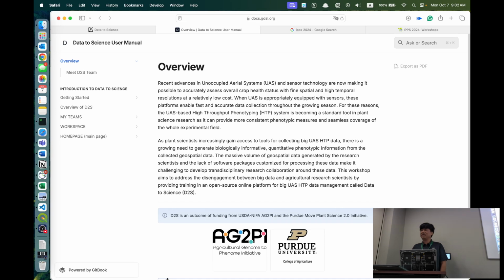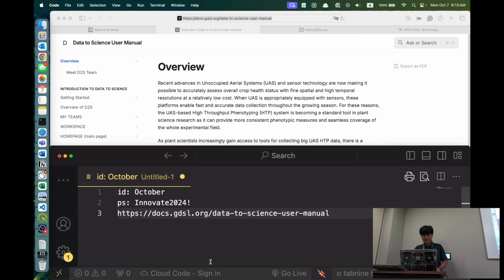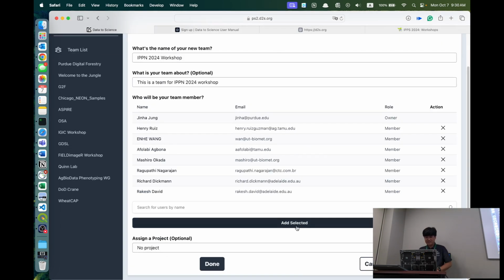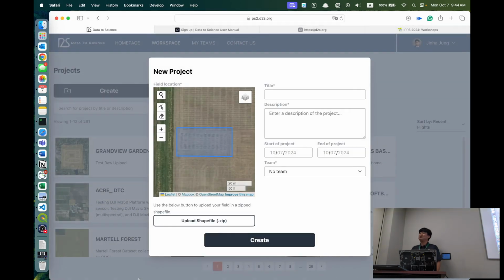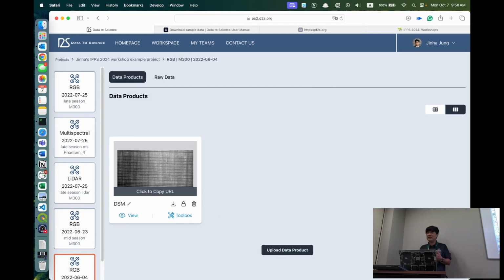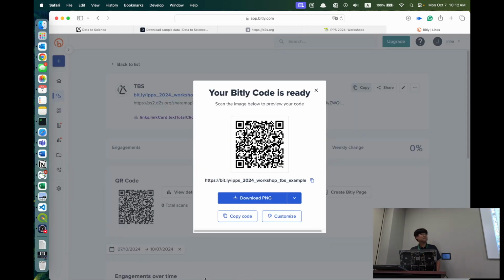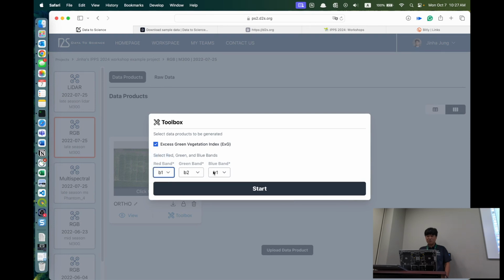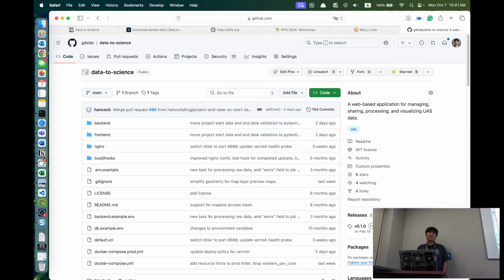IPPS Workshop: Open Source Pipeline for UAS and Satellite based Phenotyping Applications | Part 1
Part 1 of our workshop at the 8th International Plant Phenotyping Symposium (IPPS) in Lincoln, Nebraska! 🌱✨

Title: Open-Source Pipeline for UAS & Satellite-Based High-Throughput Phenotyping Applications
Presenters: Dr. Jinha Jung (Purdue University) & Dr. Qiusheng Wu (University of Tennessee)